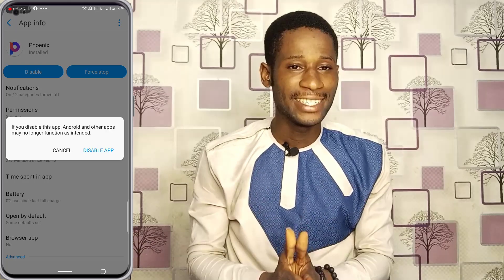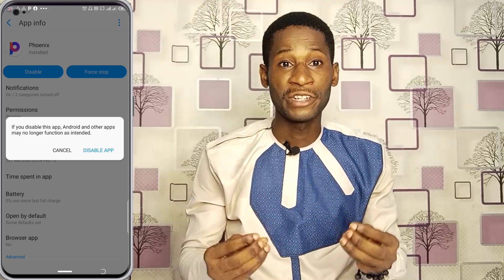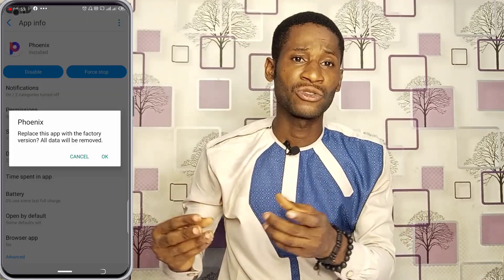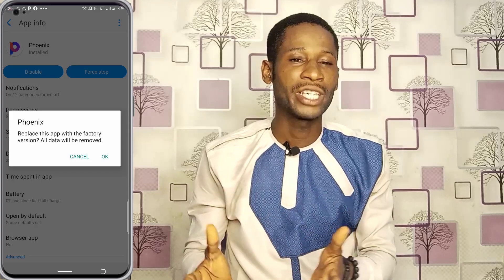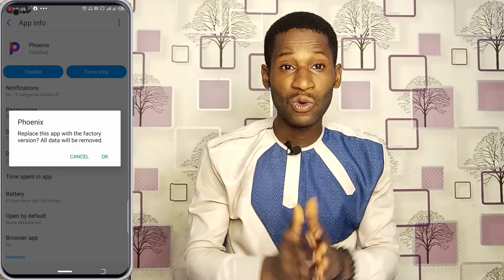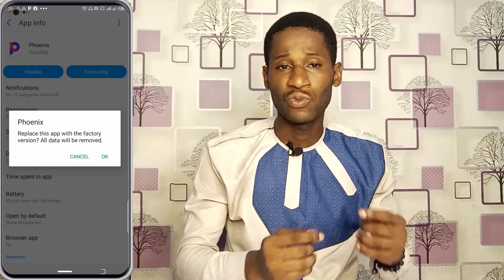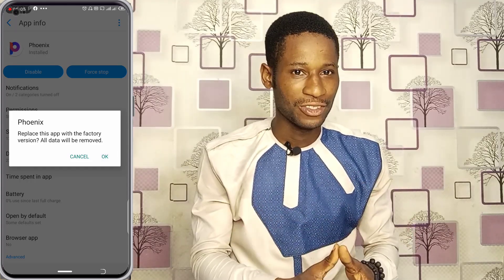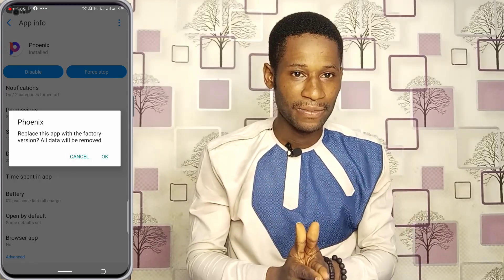How To Uninstall Phoenix Browser App On Android Phone 2025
How To Uninstall Phoenix Browser App On Android Phone 2023